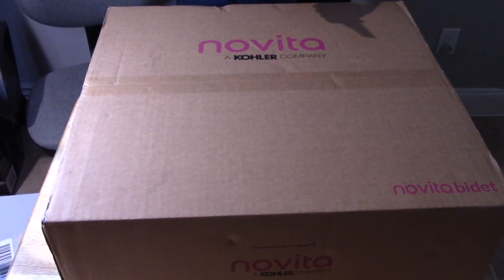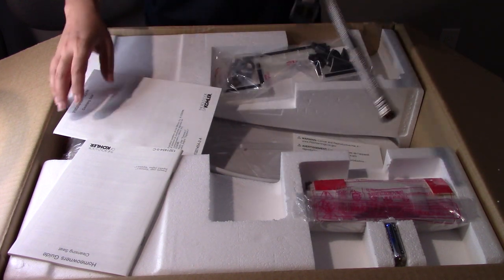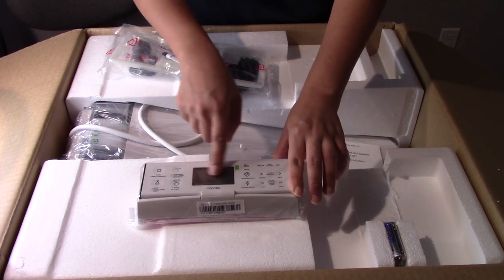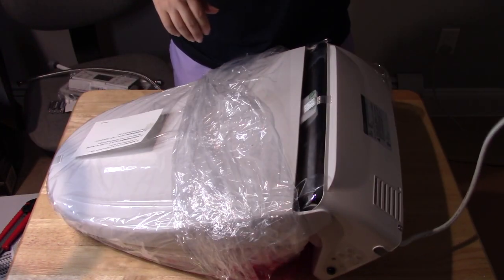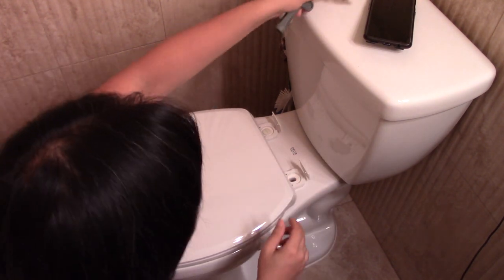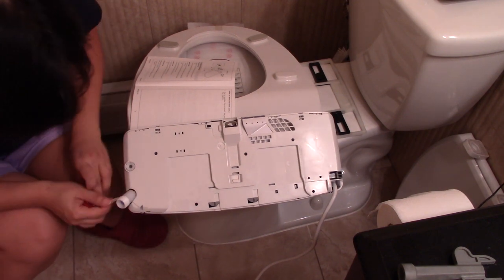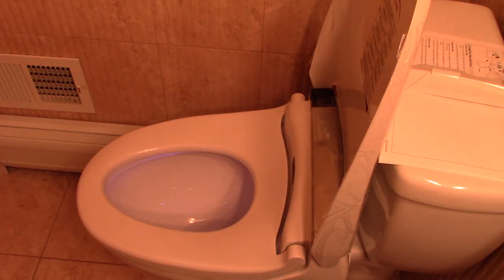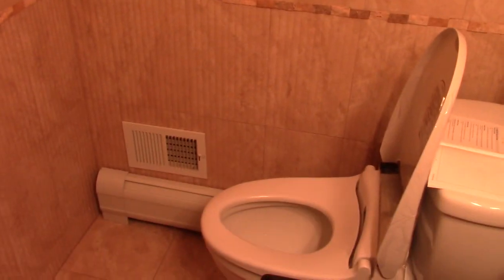DIY Installing & Reviewing Kohler Novita Electric Bidet Seat BH-90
Home Depot – Kohler Novita Electric Bidet with Remote Control - $550.12 USD